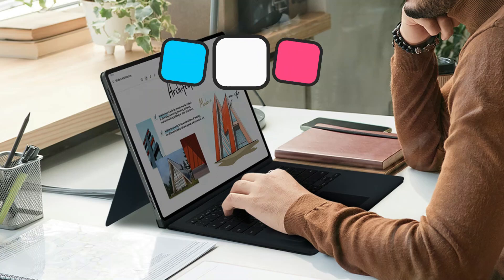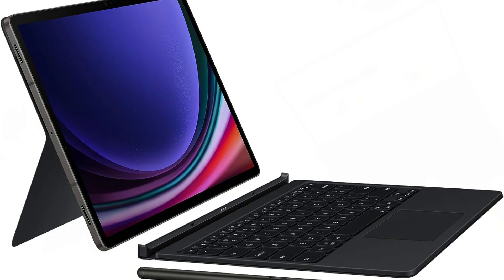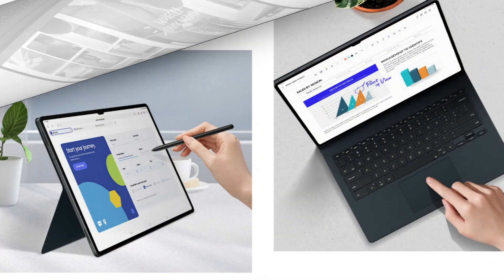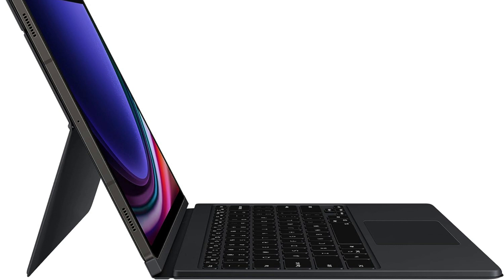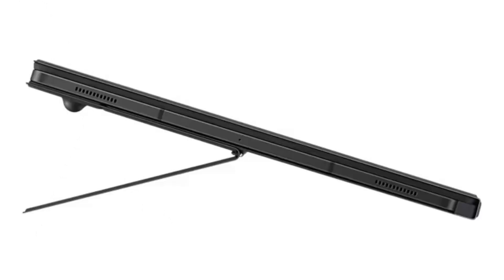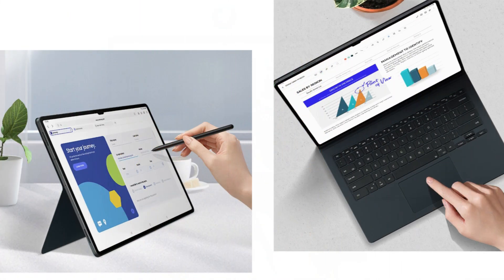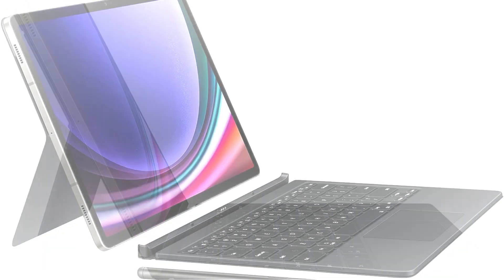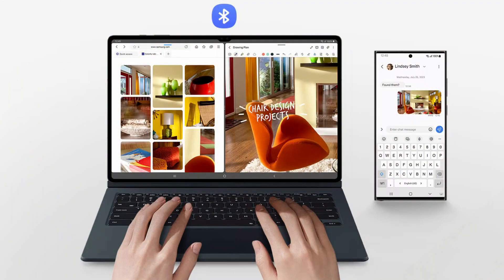The Best Samsung Galaxy Tab S9 Ultra Keyboard case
Are you tired of going from one device to another between your laptop and tablet? Do you wish there was a way to increase the flexibility and efficiency of your tablet? The Samsung Galaxy Tab S9 Ultra Keyboard Case is here to revolutionize your productivity, so stop searching now!